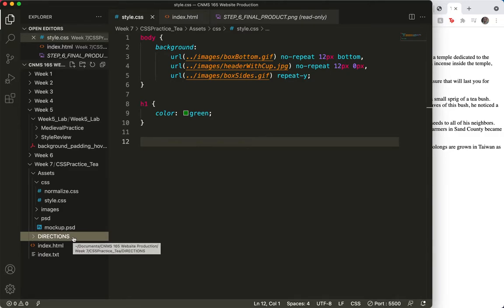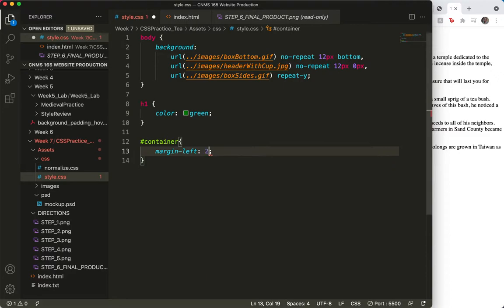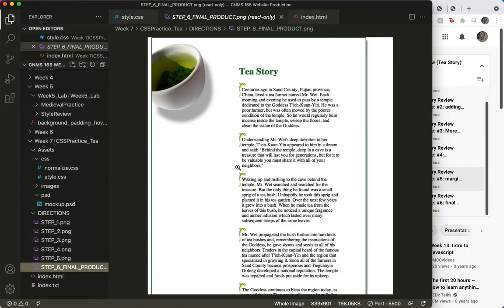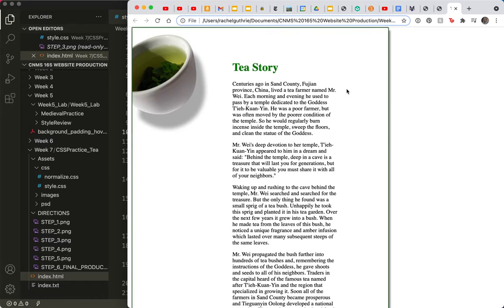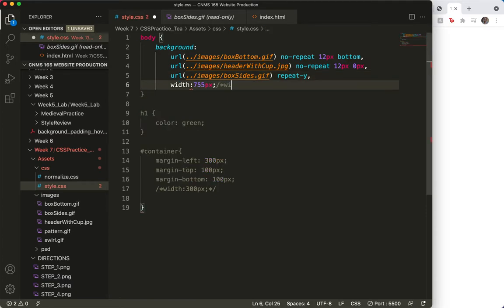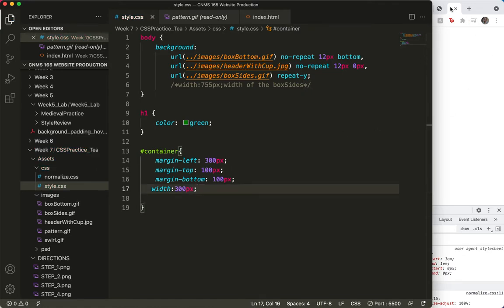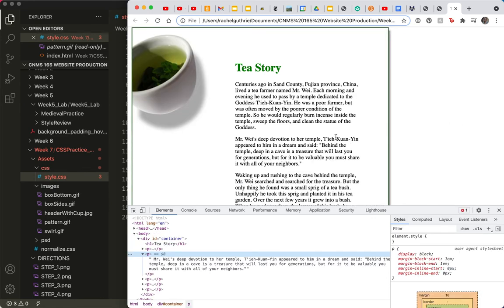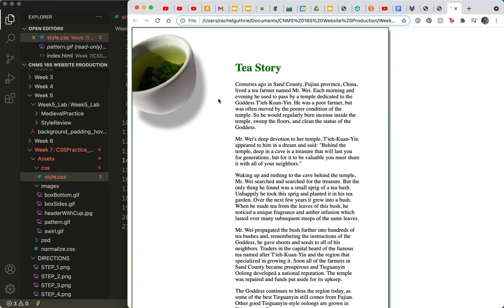Lab 7 (part e)